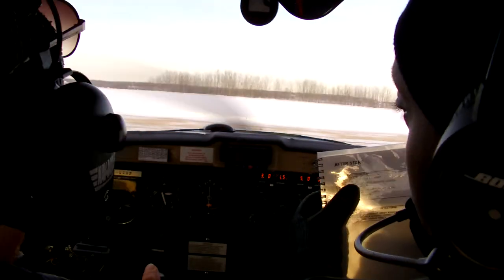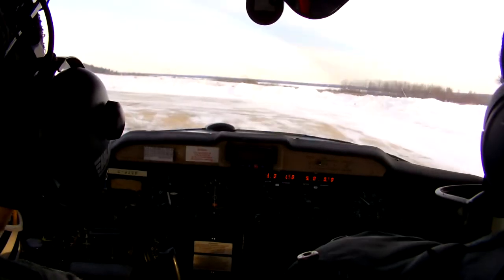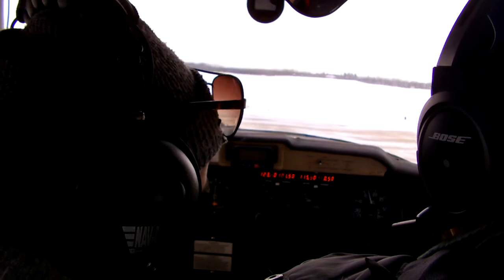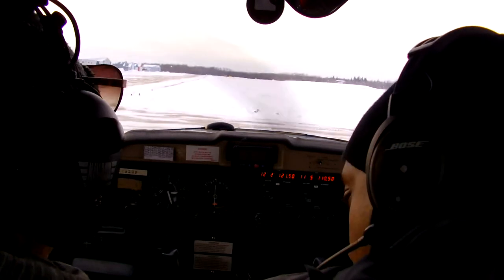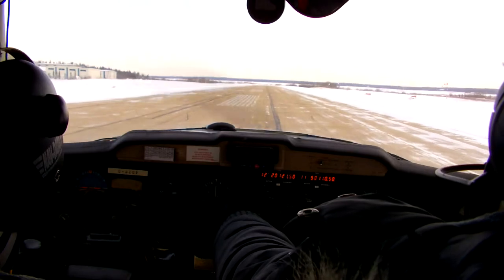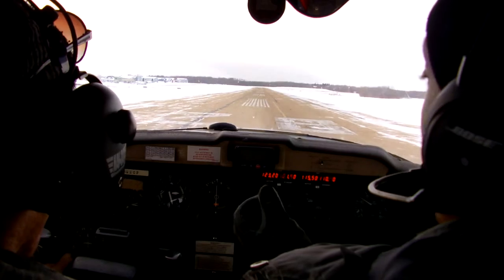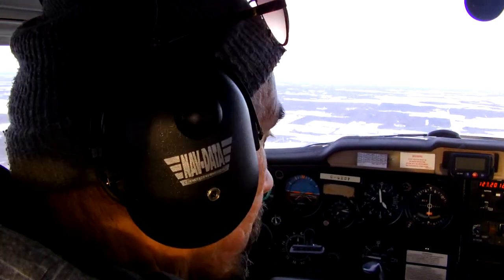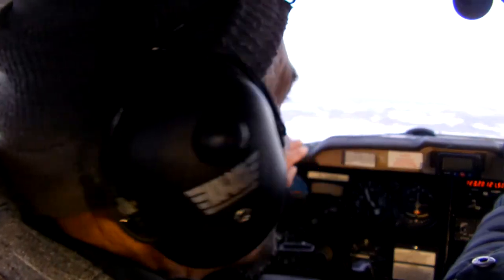Ravens-Quest cessna 152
cooking lake Alberta, second training period, great structure, friendly crew,